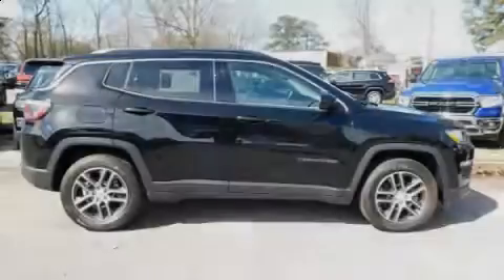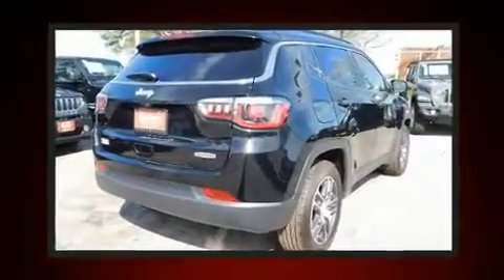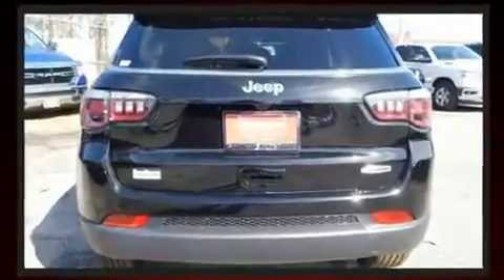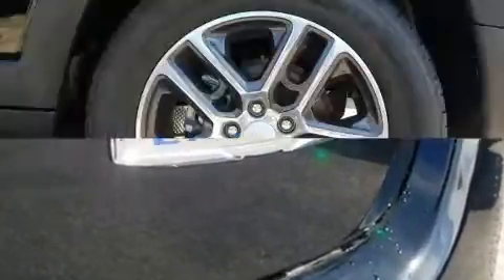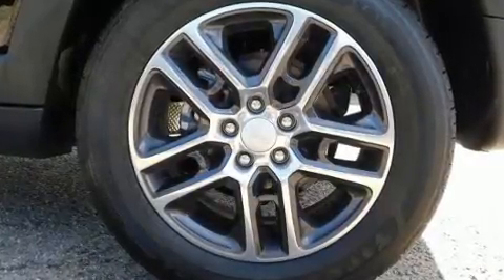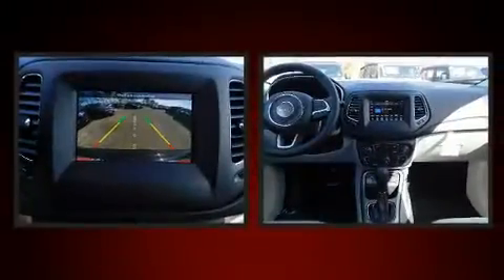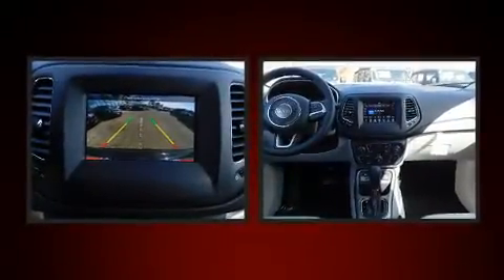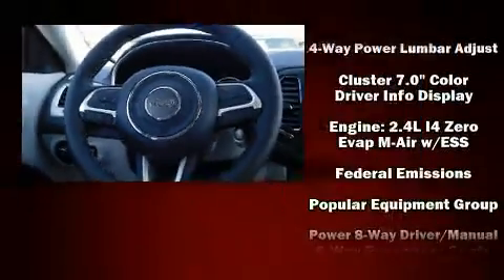2019 Jeep Compass SUN & WHEEL FWD in Norfolk, VA 23518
Familiarize yourself with the 2019 Jeep Compass. It features a front-wheel-drive platform, an automatic transmission, and a 2.4 liter 4 cylinder engine. Jeep prioritized fit and finish as evidenced by: a rear window wiper, front dual-zone air conditioning, front fog lights, heated door mirrors, an overhead console, a roof rack, and much more. Jeep also prioritized safety and security with features such as: head curtain airbags, front side impact airbags, traction control, brake assist, anti-whiplash front head restraints, ignition disabling, and 4 wheel disc brakes with ABS. Electronic stability control ensures solid grip atop the road surface, no matter how challenging the driving conditions. We pride ourselves in consistently exceeding our customer's expectations. Please don't hesitate to give us a call.